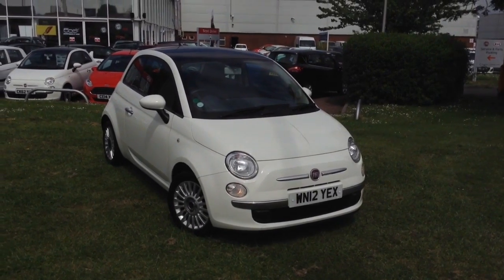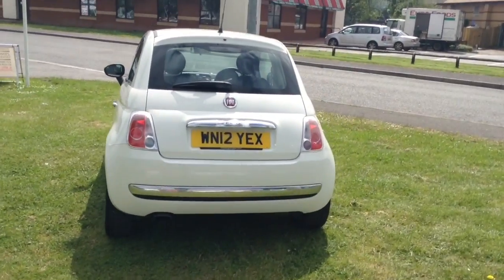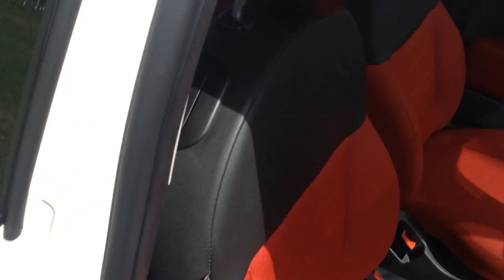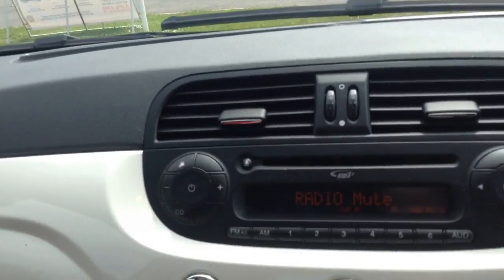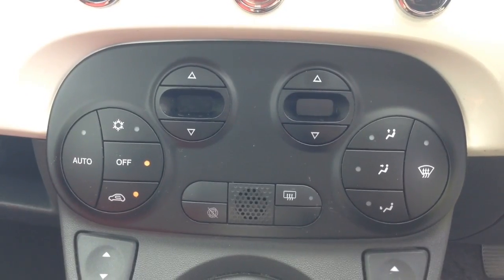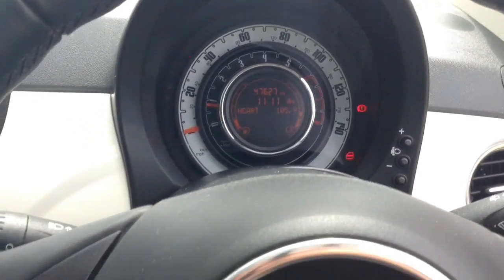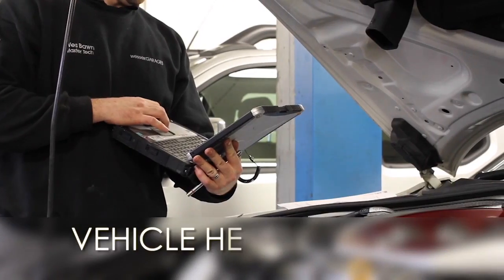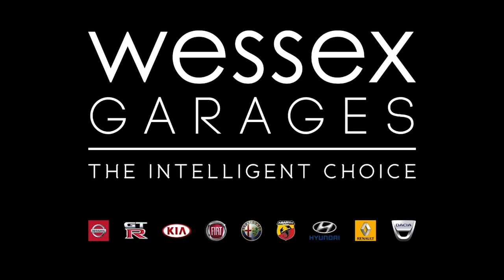Wessex Garages Newport, Used Fiat 500 0.9 Twinair Lounge 3dr, Petrol, Manual, WN12YEX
This vehicle was first registered in 2012 and has 2 previous owners. This vehicle then comes with the following features: Safety: ABS/EBD, Driver and passenger airbags, Drivers knee airbag, ESP + ASR/MSR + HBA + Hill holder, Side airbags, Tyre pressure monitoring system, Window airbags. Exterior: Body colour bumpers, Chrome door handles, Electric adjustable heated door mirrors, Electric front windows, Heat insulated glass, heated rear windows with wash wipe. Interior: 1 passenger grab handle, Auto climate control, Auxiliary 12V power socket, Front headrests, Front passenger seat memory, Front passenger under seat box, Height adjustable driver’s seat, Height adjustable steering wheel, Isofix child seat preparation, Leather steering wheel with audio controls, Passenger sun visor/illuminated mirror, Seatback pockets, Split folding rear seat with headrests. Security: Locking fuel filler cap, Locking wheel nuts, Remote central locking. Driver Convenience: Blue & Me with USB port, Dual drive PAS. Entertainment: MP3 compatible radio/single CD player. This vehicle then has serviced plans available from £9.95 per month.